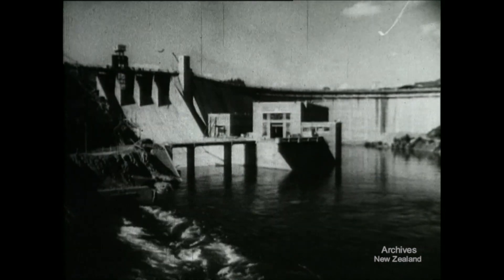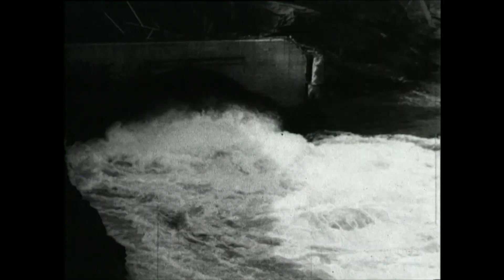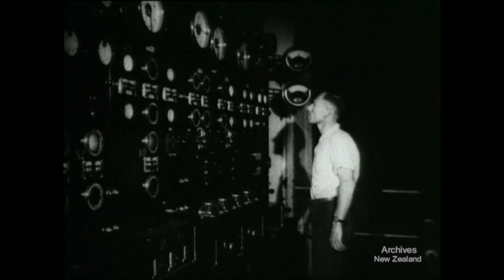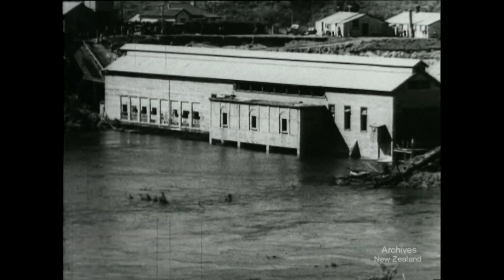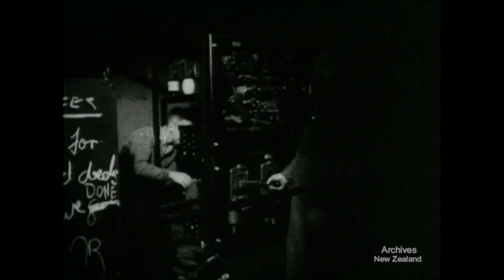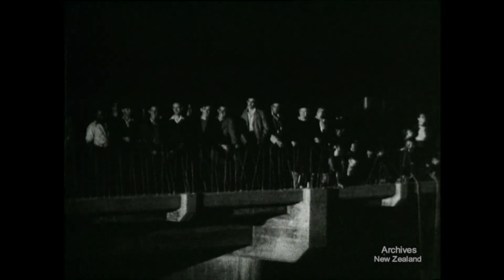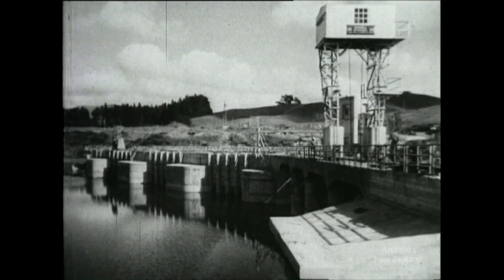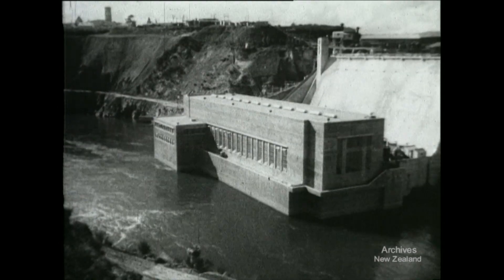Weekly Review 297 (1947)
HYDRO - ELECTRICITY KARAPIRO